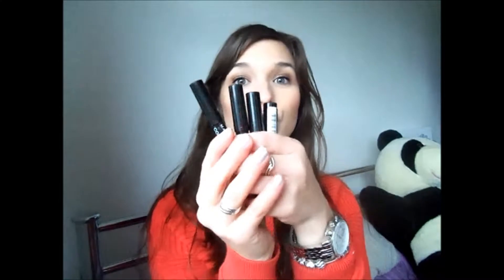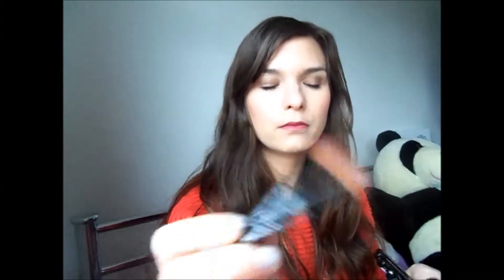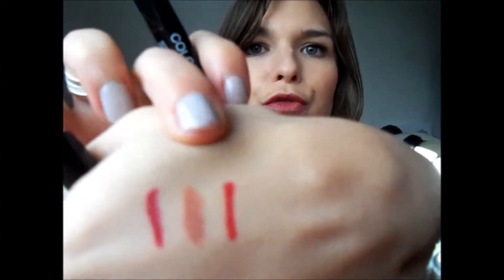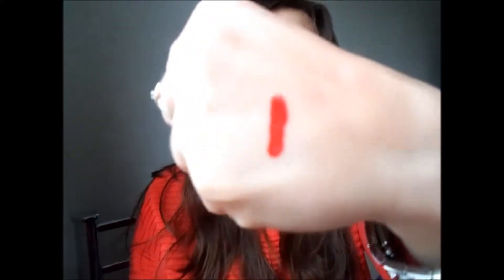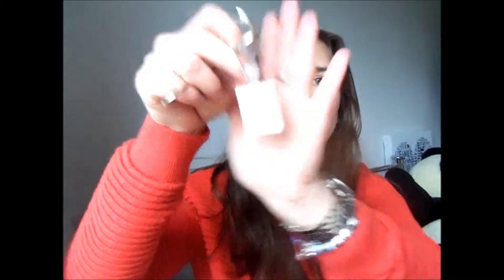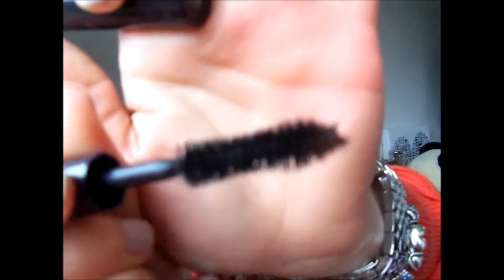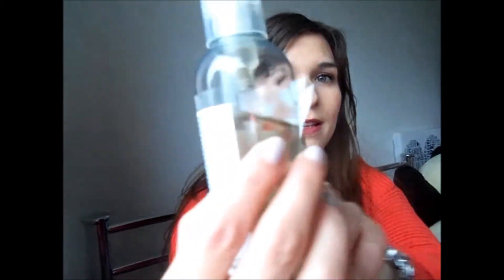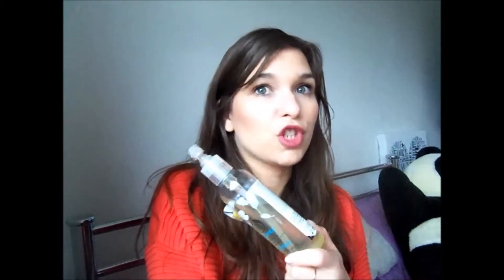Current Favourites - New Realeases || Buttons and Bows X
Hi Everyone! Come and say hi :)

Current favourites - these aren't necessarily February favourites has I haven't done one of these for a while. So I am taking about new releases and new products to me.

Buttons and Bows X